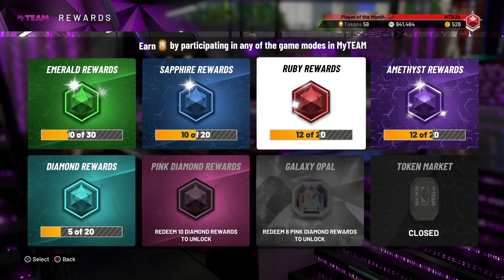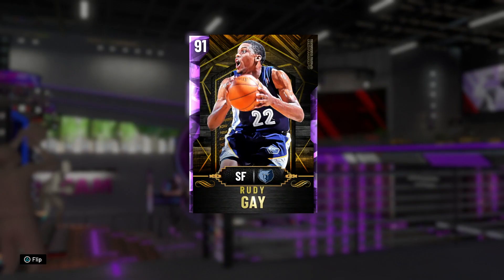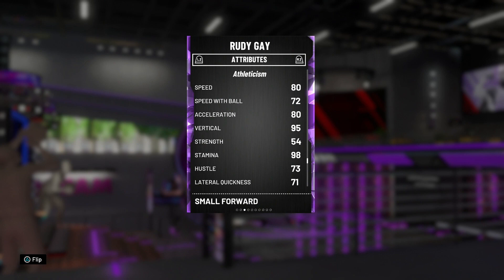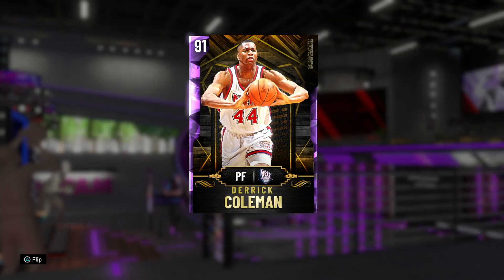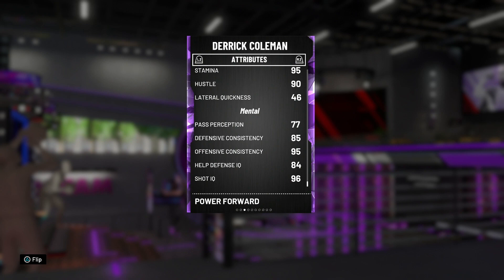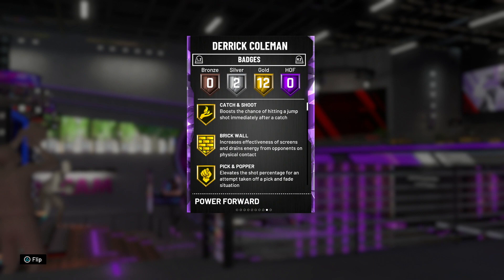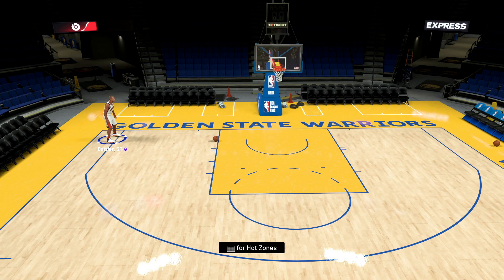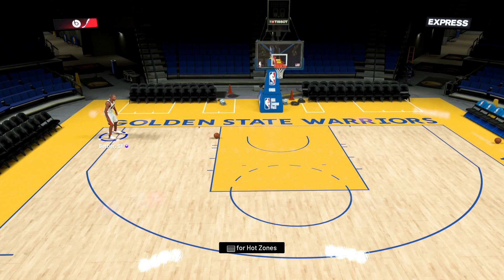TOP 5 AMETHYSTS TO GET FROM THE TOKEN MARKET IN NBA 2k20 MyTEAM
HTBGaming coming at you with NBA 2k20 MyTeam content and today I've got you guys with the Top 5 Amethyst reward token cards that you should pick up from the token market!